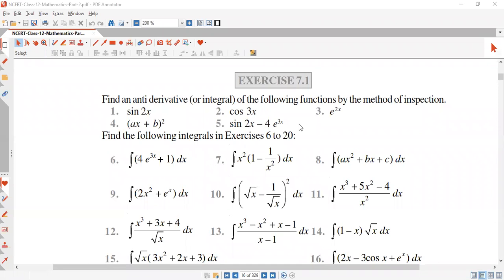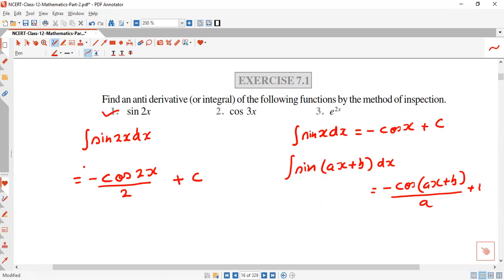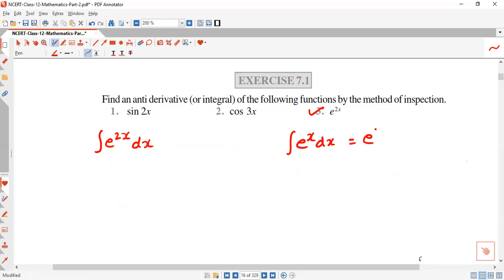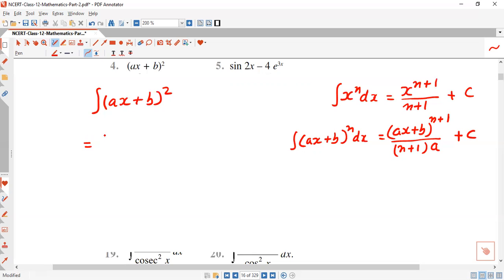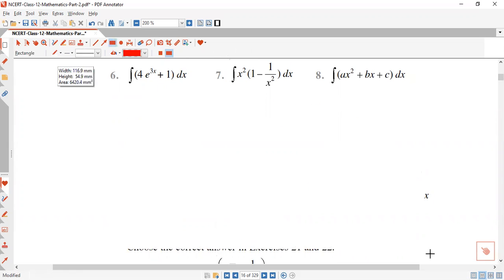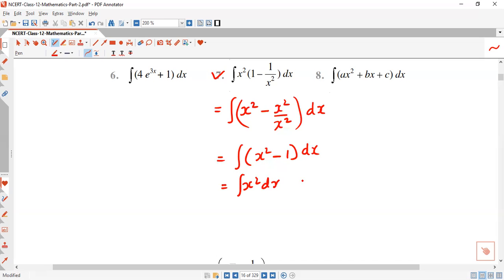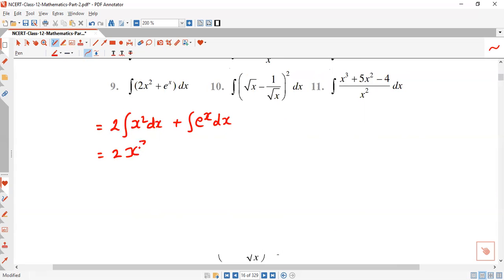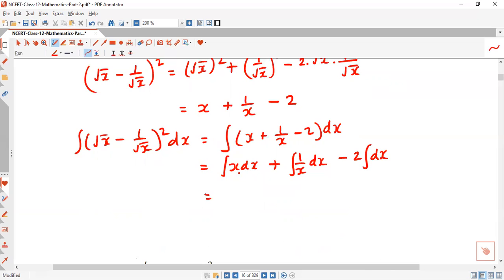class 12 math chapter 7 exercise 7.1